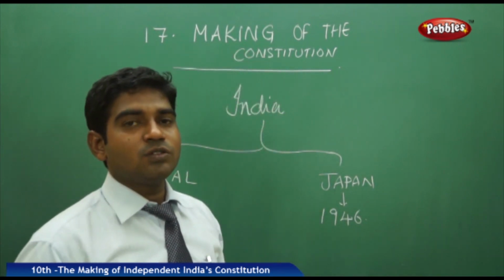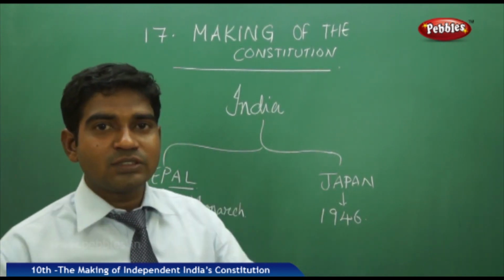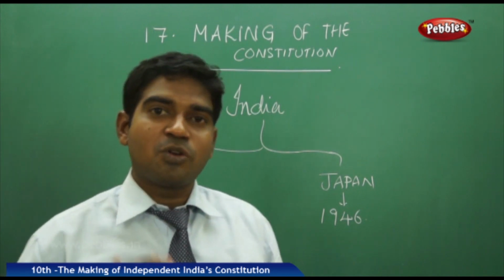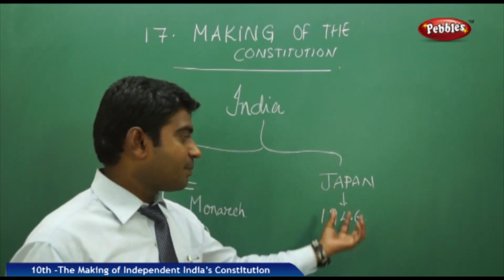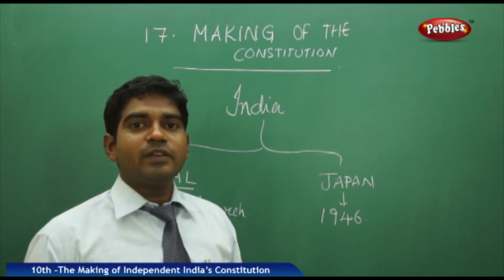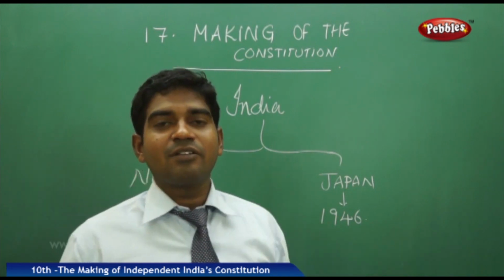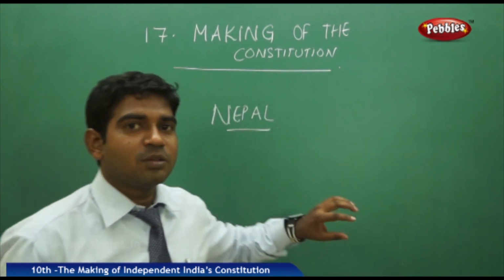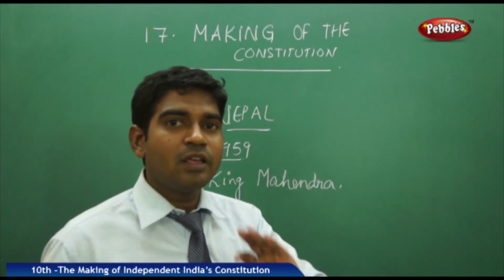India | The making of Independent India's Constitution| 10th SOCIAL STUDIES | AP & TS Syllabus